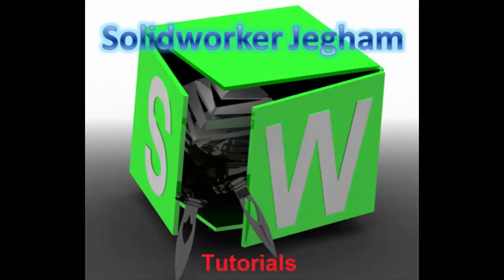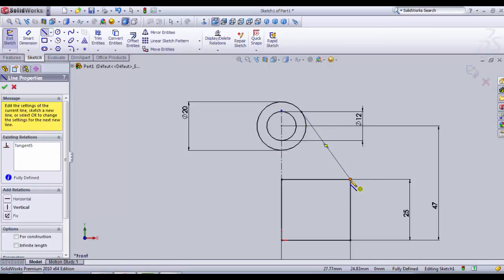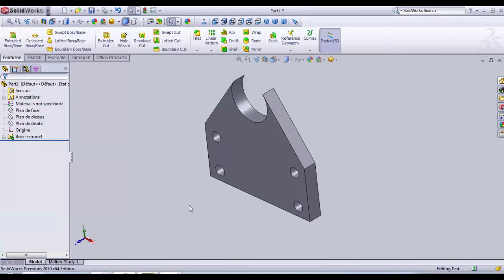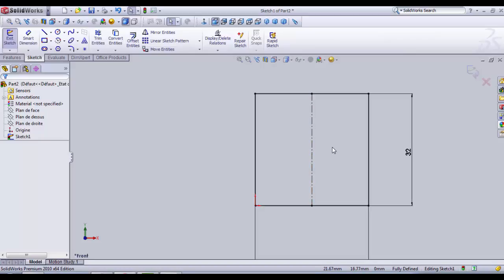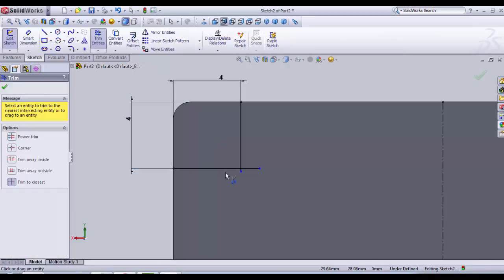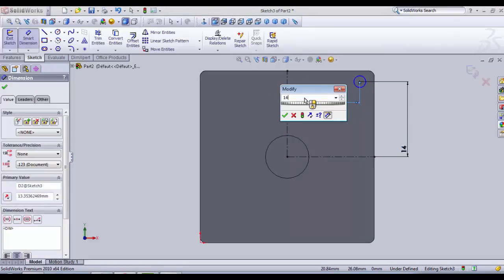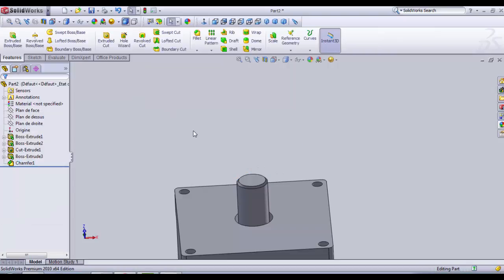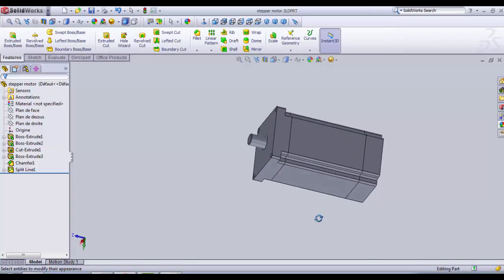Tutorial 2 : How to creat CNC machine in Solidworks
Hello again, this video is about creating our step motors and some holding part.